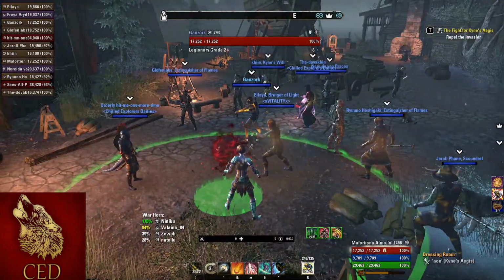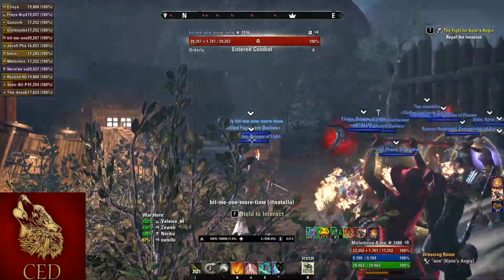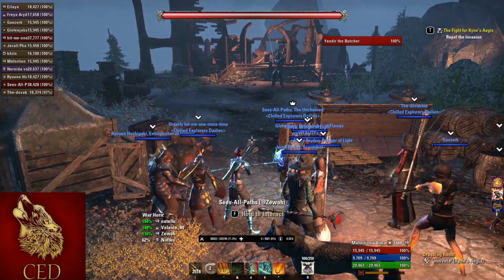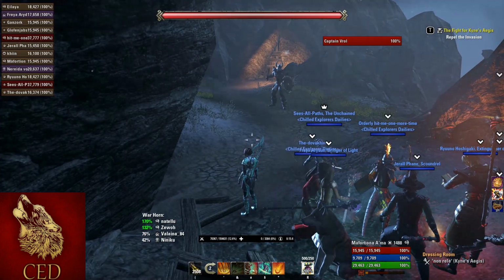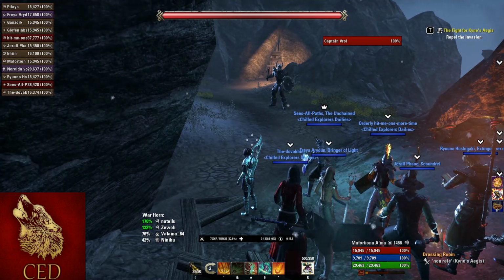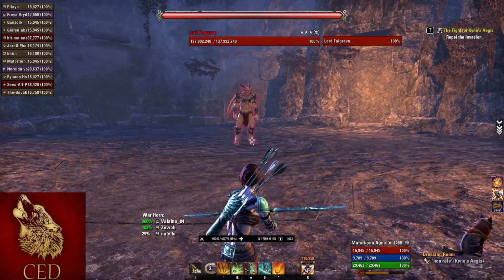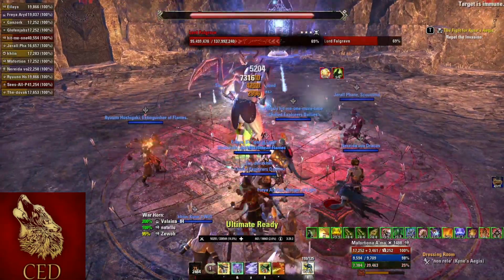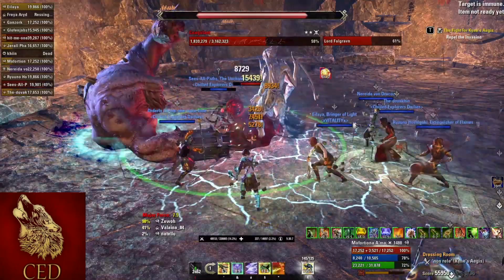ESO guide to veteran Kyne's Aegis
ESO vKA Guide with a walkthrough explanation for all mobs and boss fights. If you want to skip to specific boss fights: click the timestamps below. Especially suitable for players new to trials.

First Boss: Yandir the Butcher
Explanation: 05:14
Fight: 08:17

Second Boss: Captain Vrol
Explanation: 15:38
Fight: 19:30

Last Boss: Lord Falgravn
Explanation: 28:29
Fight: 34:20

Note: when we made this guide it was also one of the first clears for a lot of people so the fights are not 100% flawless. However they do give you a good idea of what can go wrong if you don't follow the mechanics